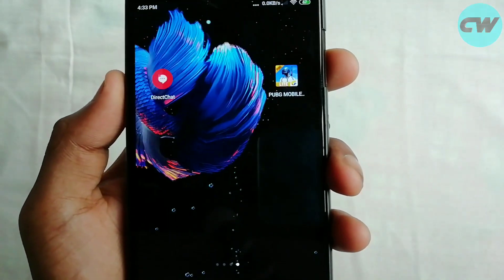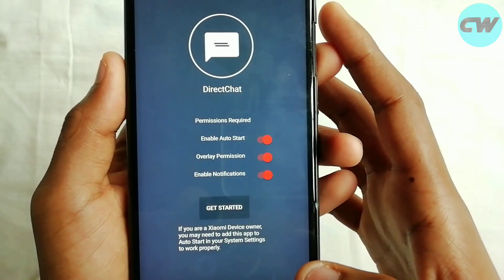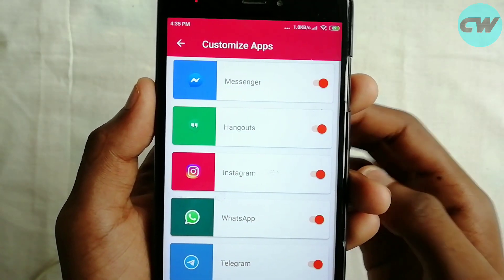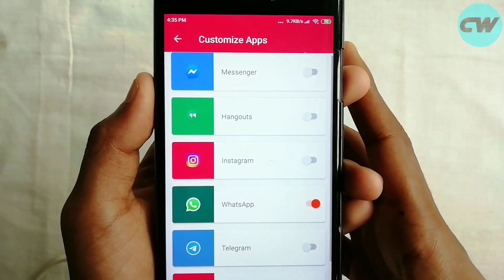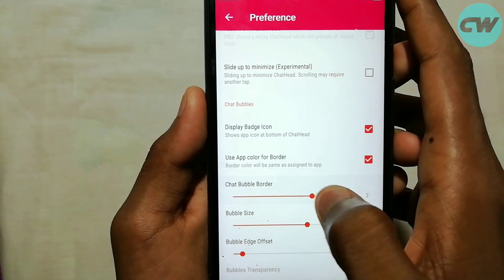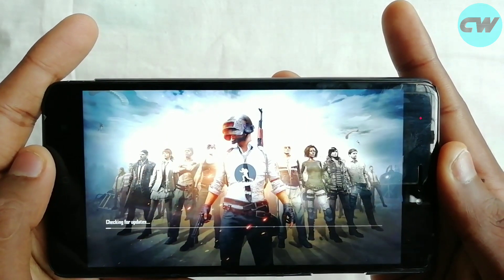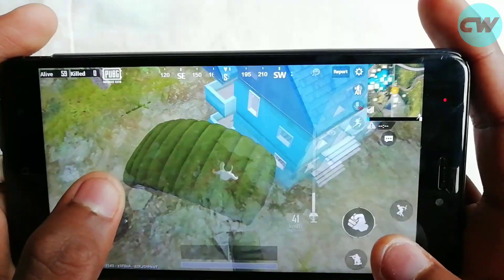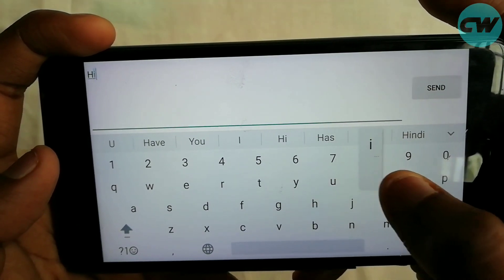PUBG കളിച്ചു കൊണ്ട് WHATSAPP ഉപയോഗിക്കാം|How To Use Whatsapp While Playing PUBG| Whatsapp Trick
In This Video you will Learn How to play PUBG while using whatsapp.And Chat On Whatsapp While Play PUBG.This Trick Also work in Freefire too.

Query Solved
how to enable calls while playing pubg
how to block calls while playing games xiaomi
how answer call using pubg while playing
how answer call using pubg mobile
How to enable notification while playing games

NOTE:

⚫If you have any problem related to the video or have any question in mind just comment down in the comment section below..💬

⚫Guys I want your love and support in the form of likes and subscribers.😋

                        Cellular World